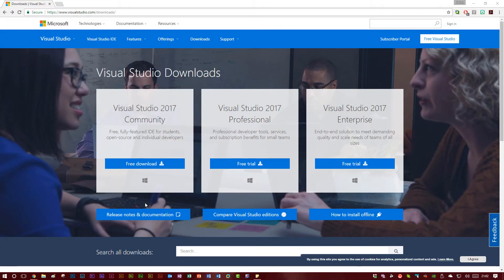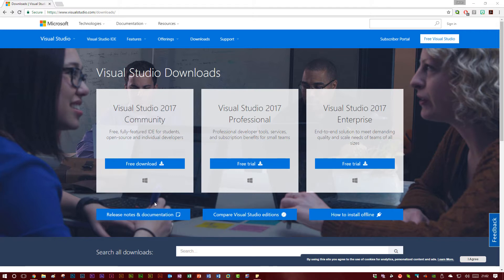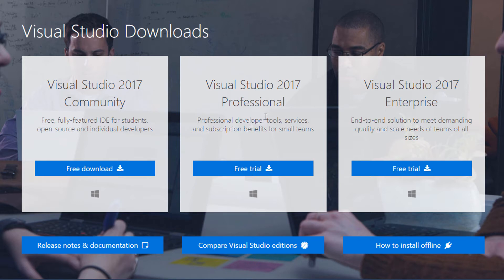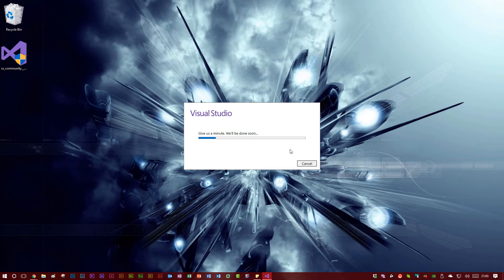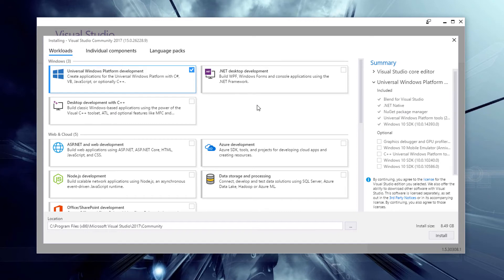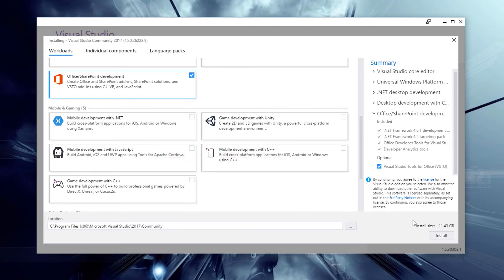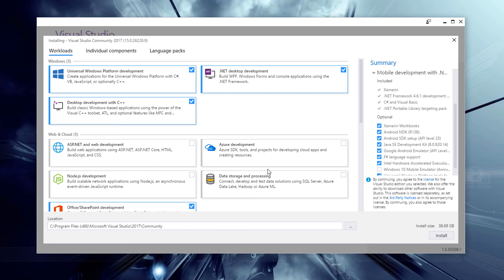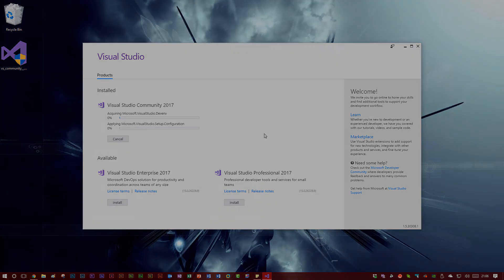How to install Visual Studio 2017 Community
Visual Studio 2017 Community is the latest version of the free version of Visual Studio - watch my quick video to learn how to install it.